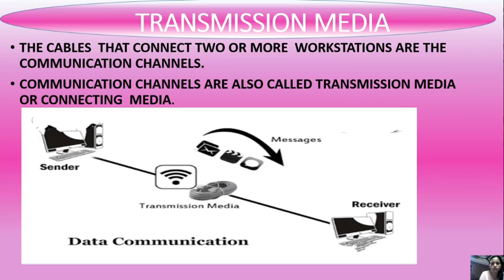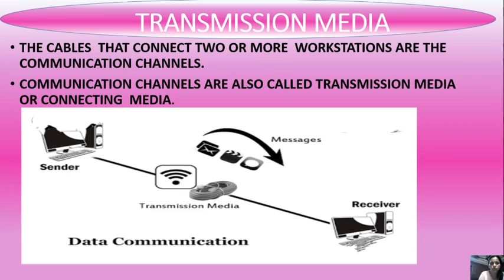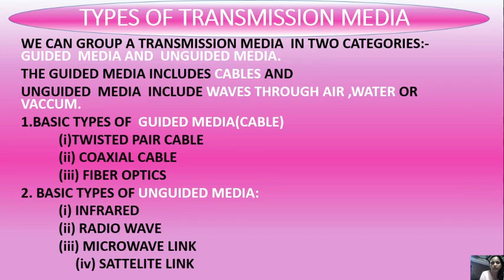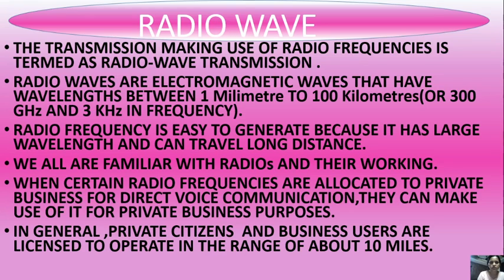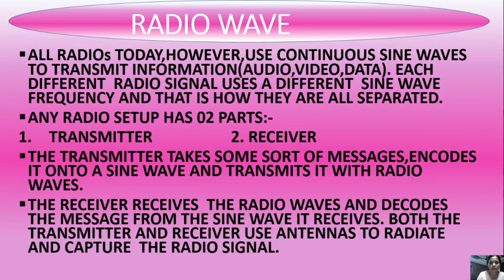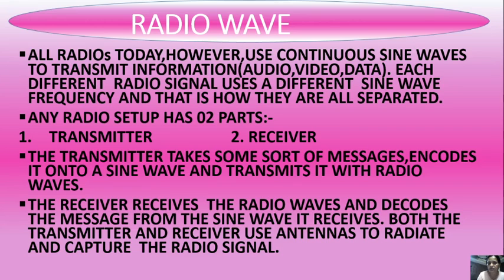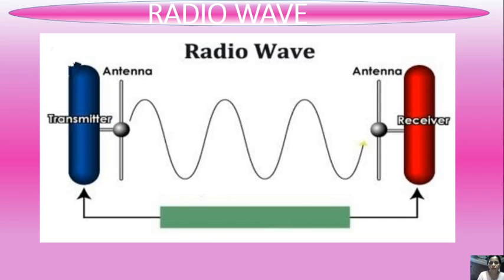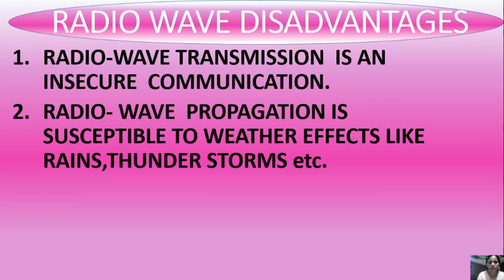COMPUTER NETWORK Part -9 Transmission Media -RADIO WAVE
RADIO WAVE- UNGUIDED TRANSMISSION MEDIA, ADVANTAGES AND DISADVANTAGES OF RADIO WAVE, OMNIDIRECTIONAL , INVISIBLE LIKE INFRARED

COMPUTER NETWORK Part-7  Transmission Media- FIBER OPTICS

CBSE CLASS-XII COMPUTER SCIENCE, INFORMATICS PRACTICES

, CBSE CLASS-XII COMPUTER SCIENCE, INFORMATICS PRACTICES, B.E. , ALL COMPETITIVE EXAMS, NETWORK, KVS EXAMS,

what are protocols in networking, understanding every protocol, prython trends, python language, python computer language , computer network, encryption in networking, osi model in networking, 7 layers of osi model, ssl, class- 12 computer science python, class- 11 computer science python language, kvs pgt cs exam ,

computer network lectures, computer networks for beginners